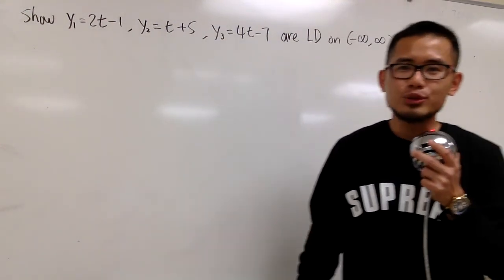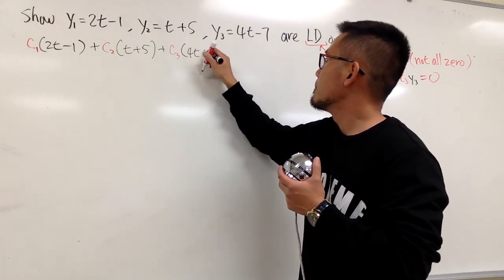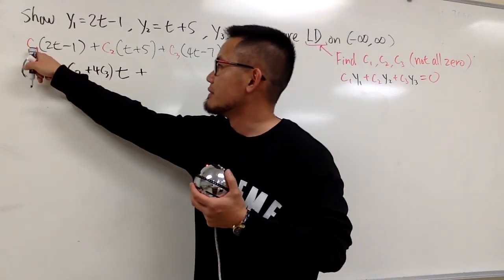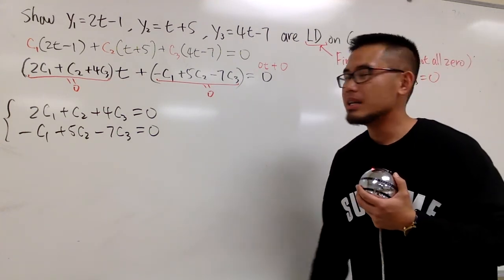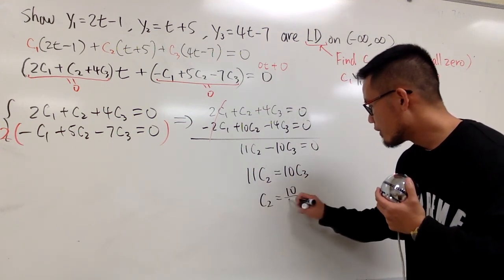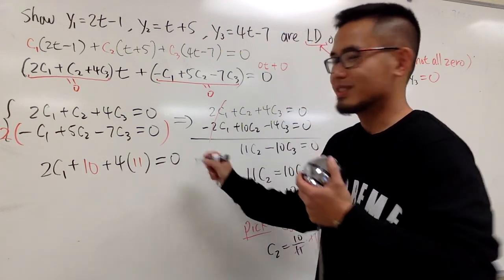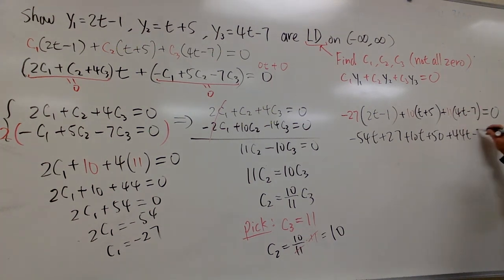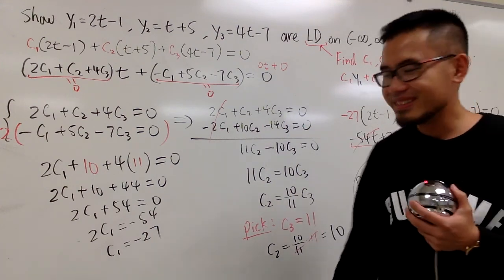Check for Linear Dependence (3 functions, using definition)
3 functions are linearly dependent if you can find c1, c2, c3, not all zero such that c1f1+c2f2+c3f3=0.
Must use the definition to show linear dependence,

blackpenredpen